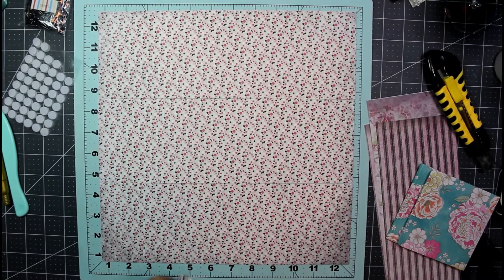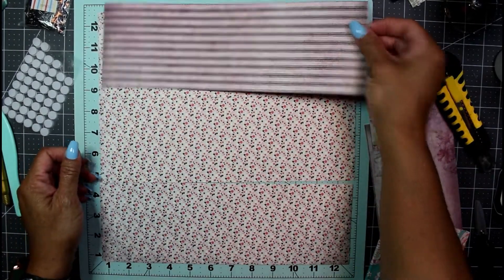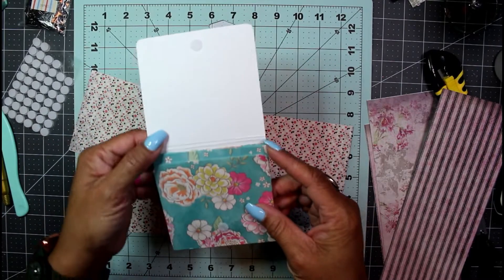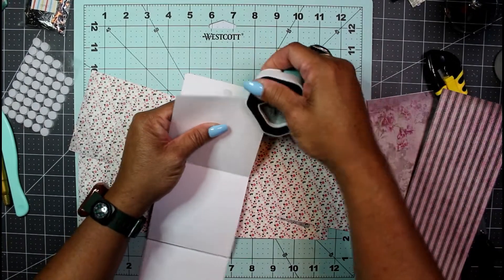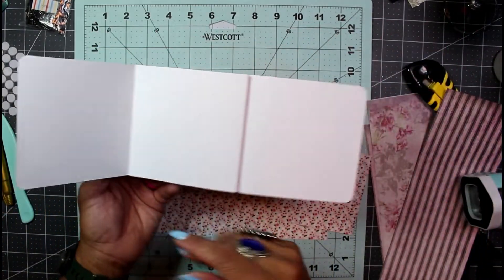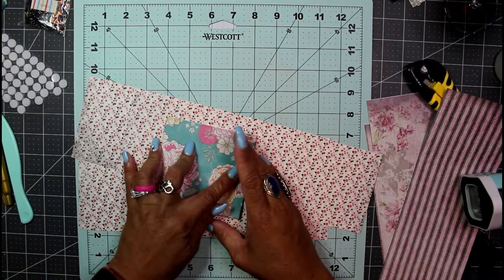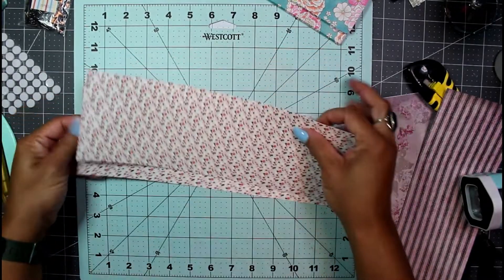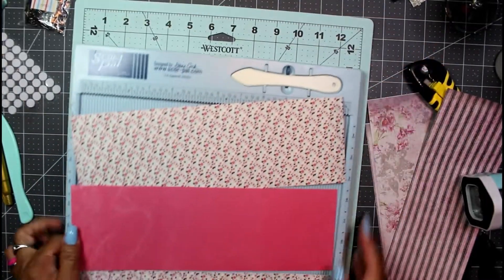Try It Thursday - 12x12 Paper: Flip with Waterfall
Hey, hey guys, welcome to another Try It Thursday. Today using up 12x12 double sided and single sided paper to make this beautiful flip out with waterfall. Stick around to the end, you don't want to miss this.

I hope you find a little inspiration here to try this project yourself. If you do, please tag me ( ChronicleofaCrafter or @ChroniclesofaCrafter ) so I can see what you've made.👍👌

Your contributions really helps my channel to grow ❤️😊
Remember to slow down, craft something wonderful today and stay naturally curious!🙌